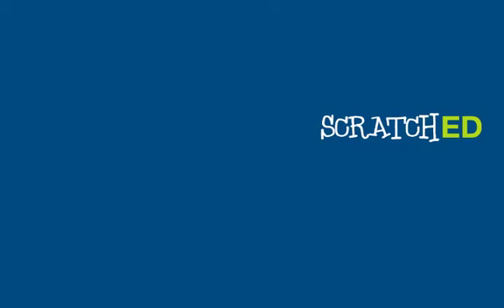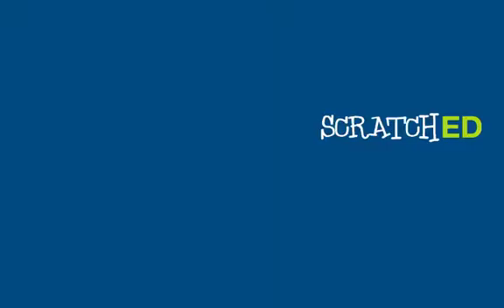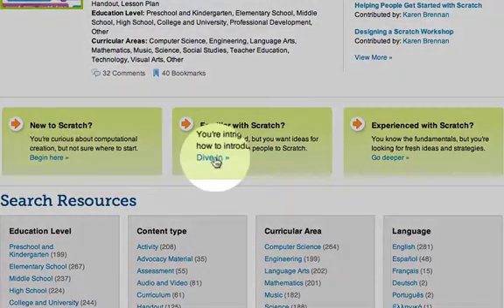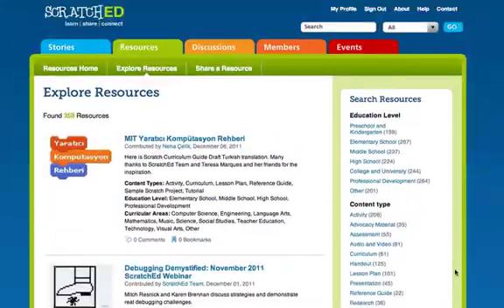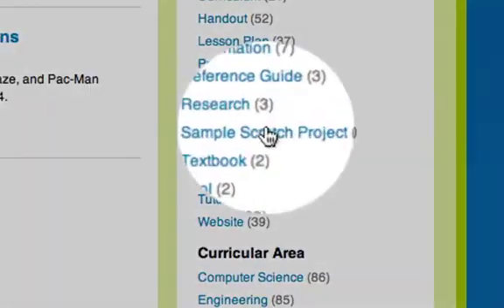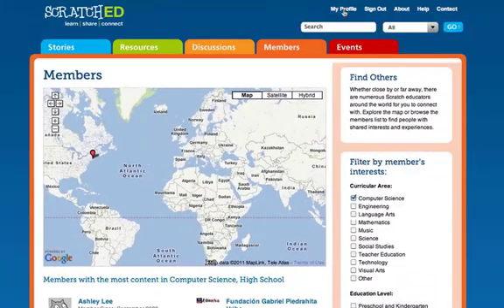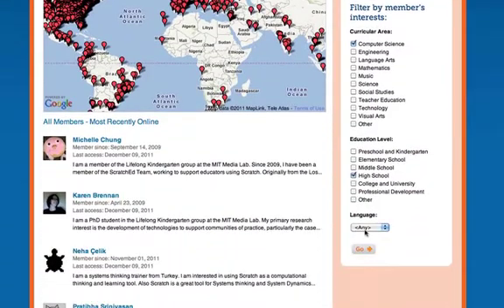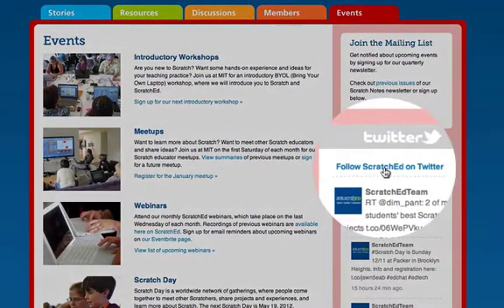New Features on the ScratchEd Website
This video takes you on a tour of the redesigned ScratchEd website. The new site was relaunched in December 2011. Some highlighted features include:

-How to search in the new Resources section (00:33)
-How to indicate your interests in the new Members section (02:22)
-How to register for gatherings hosted by ScratchEd in the new Events section (03:13)

scratched.media.mit.edu